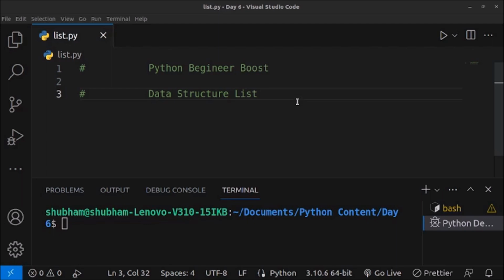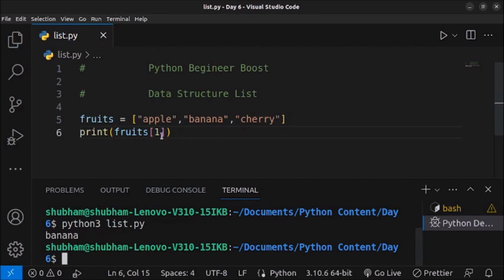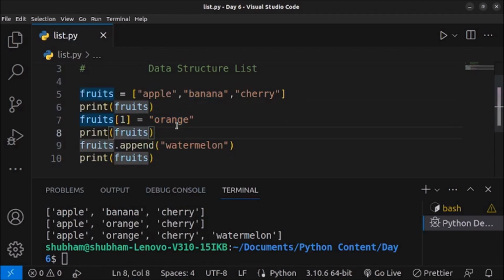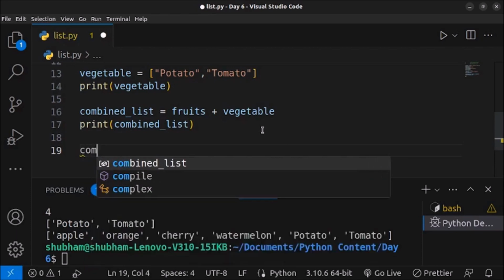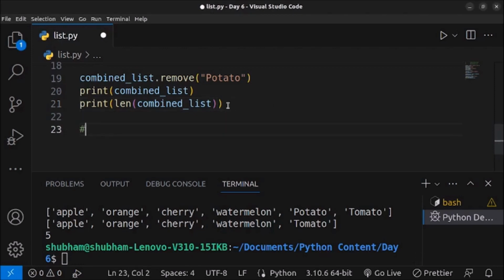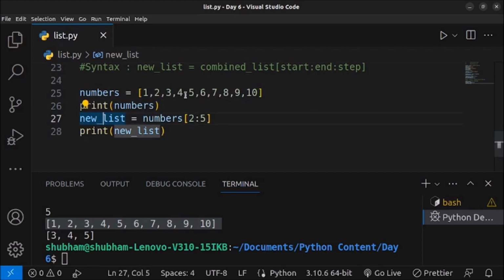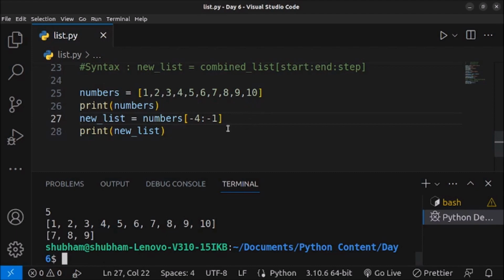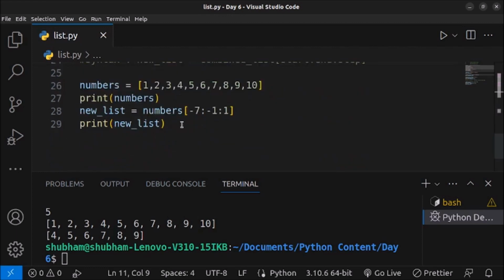06. Exploring Lists - Essential Data Structure for Beginners - Python Beginner Boost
This is 6th video of the playlist titled Python Beginner Boost. In this video i will introduce you to List data structure in python. You will learn about what is list in python, how to create list in python, how to perform various operation like append, delete etc on list data structure in python